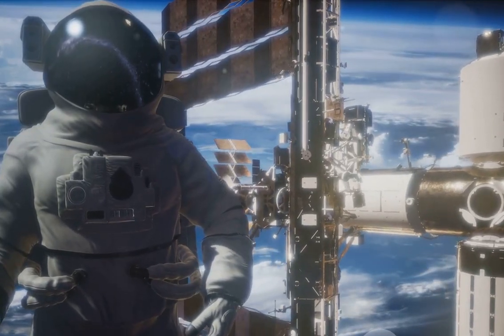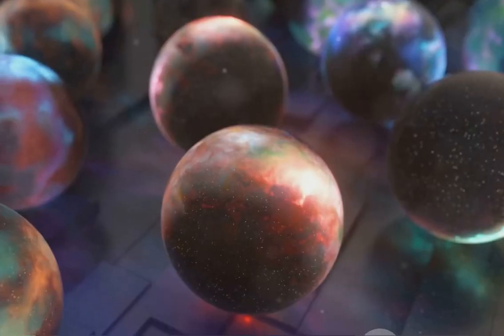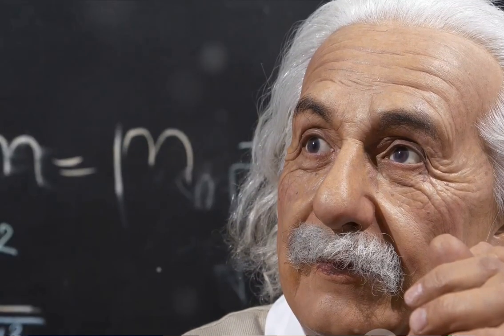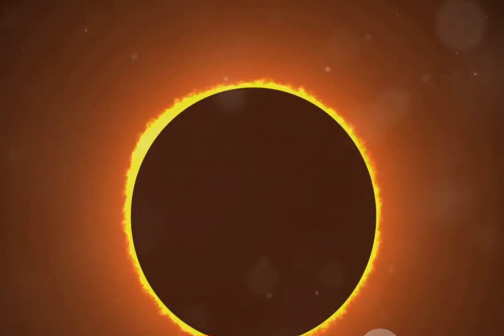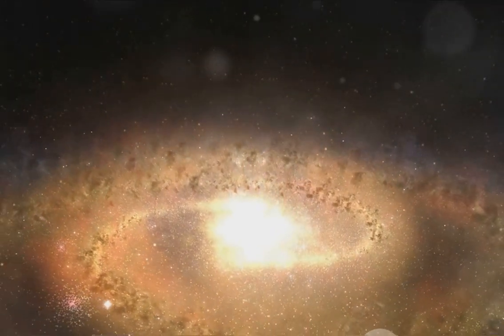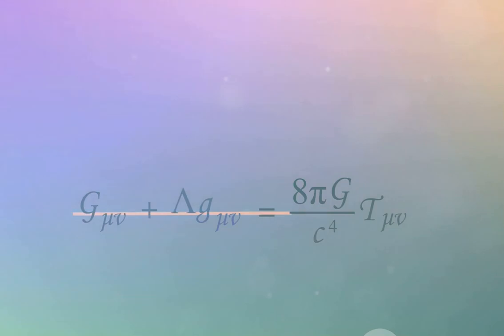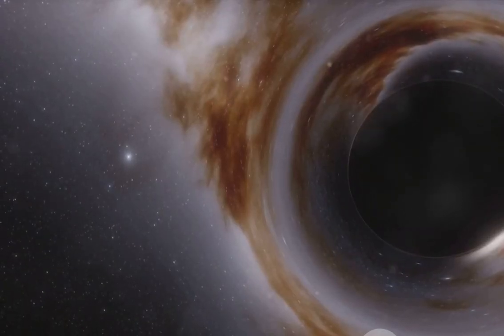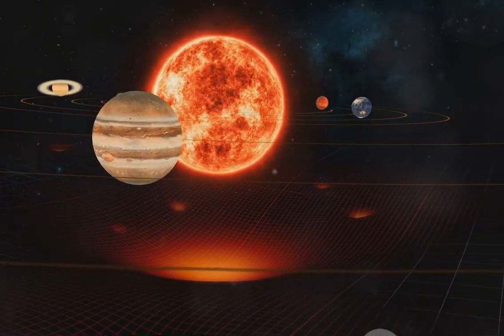What is gravity? How it shaped our universe?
In this intriguing video, we delve into the enigmatic realm of gravity - exploring its evidence and profound impact on the past and future of our universe. Join us on this captivating journey as we unravel the mysteries surrounding this fundamental force that shapes our world.